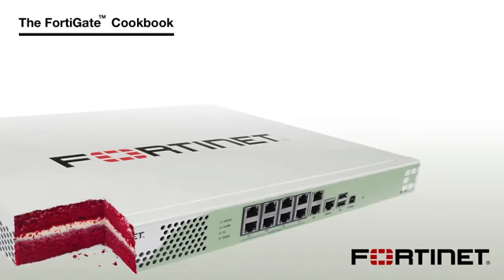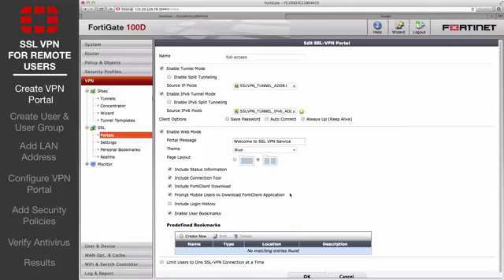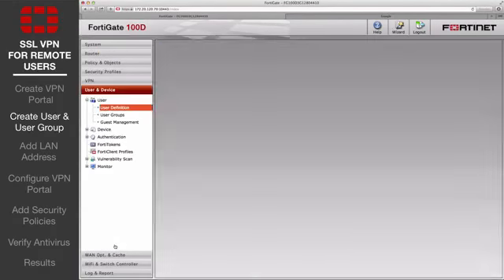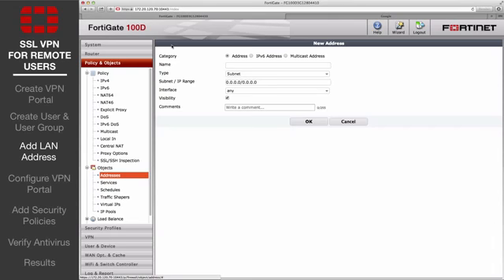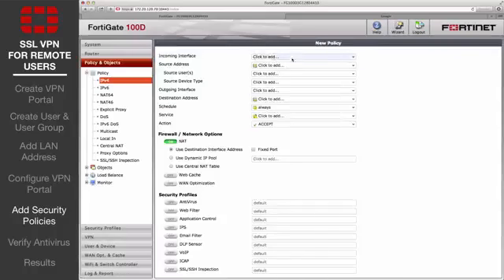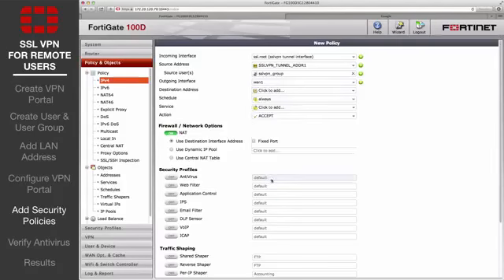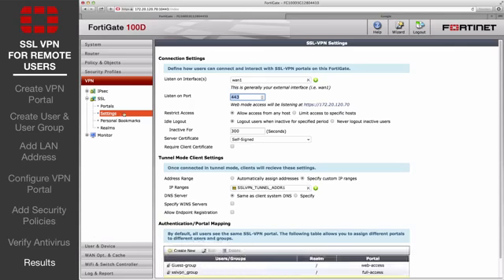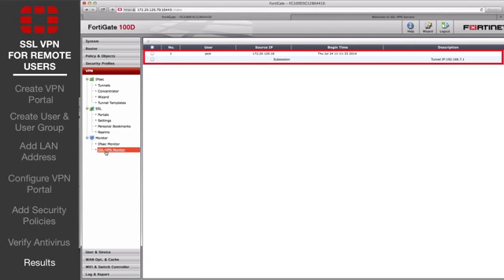FortiGate Cookbook SSL VPN for Remote Users 5 2